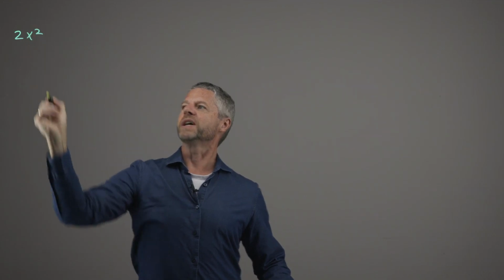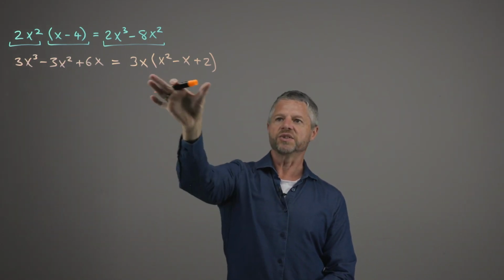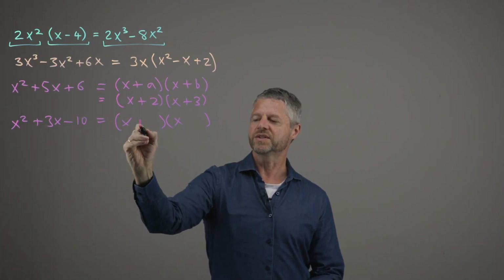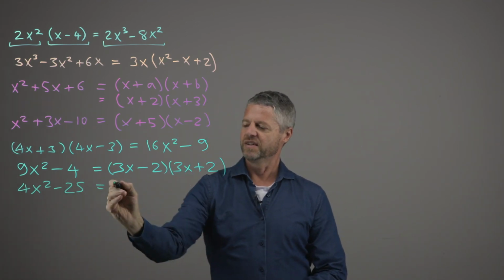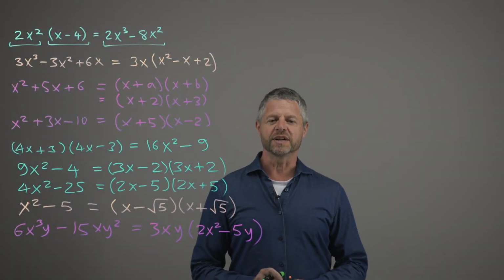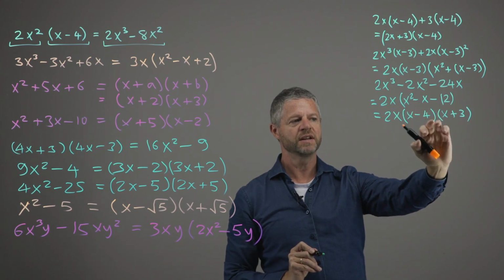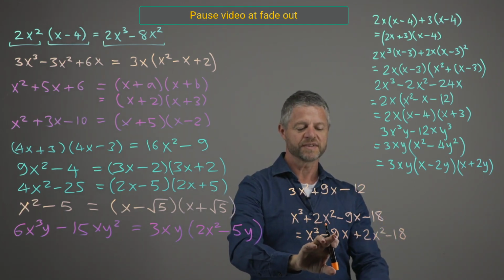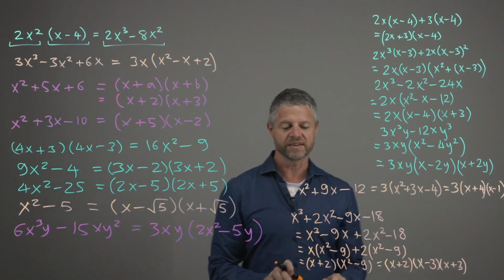11. Factoring Polynomials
Learning Objectives
• Extract the greatest common factor (GCF) from any polynomial.
• Factor quadratics by inspection and special-product recognition.
• Decompose difference-of-squares expressions using conjugates.